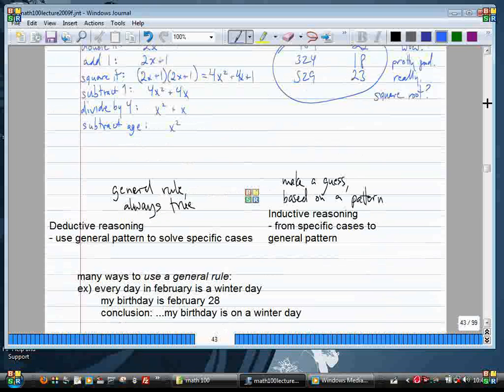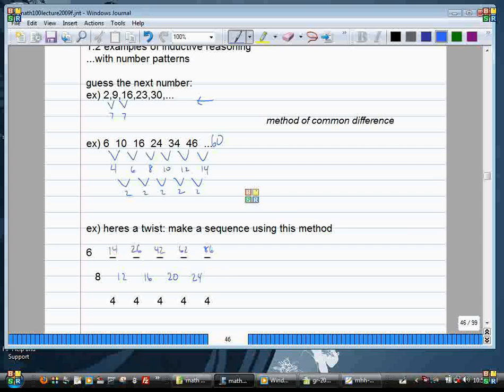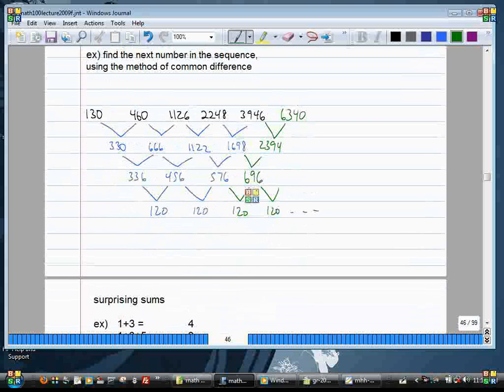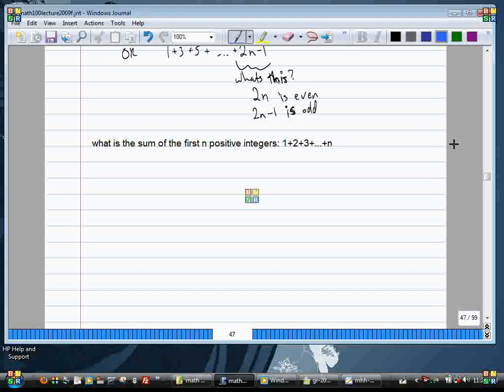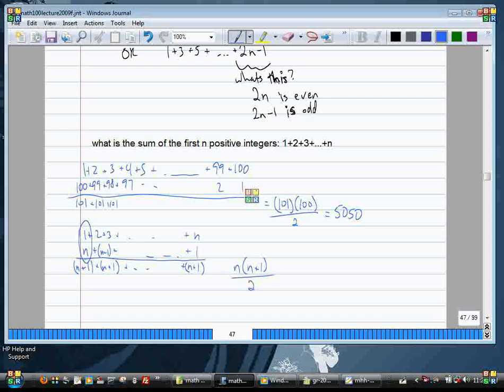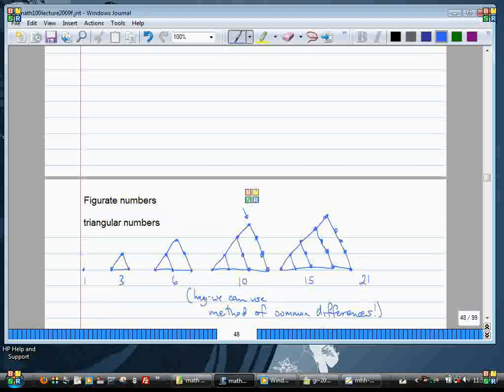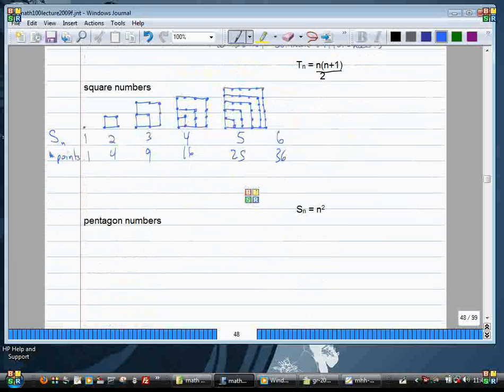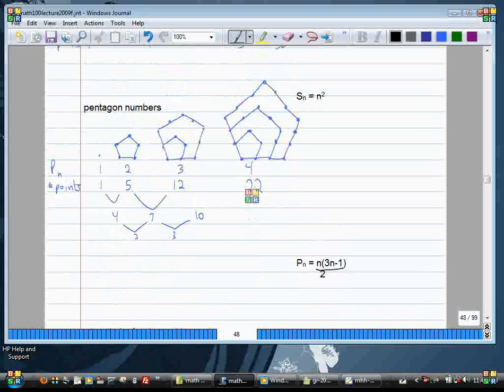1.2 Problem solving: number patterns